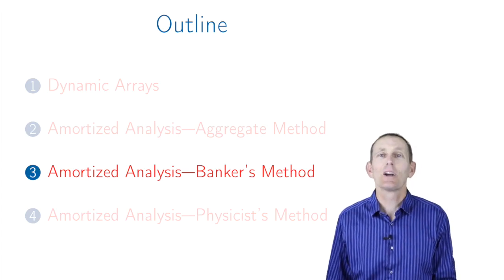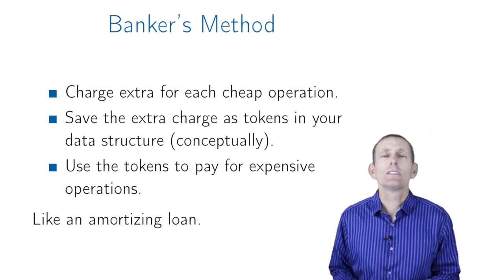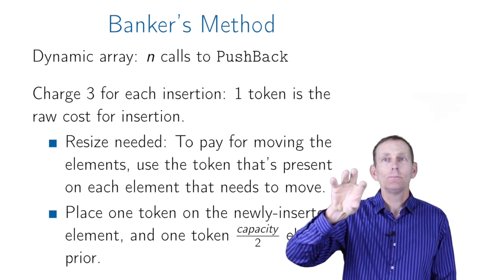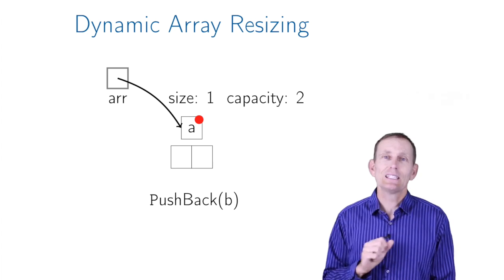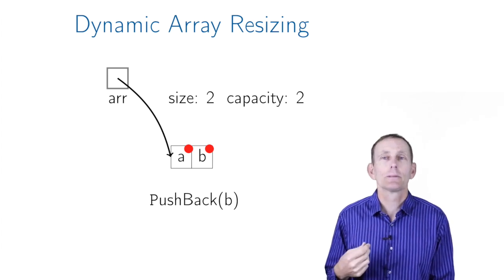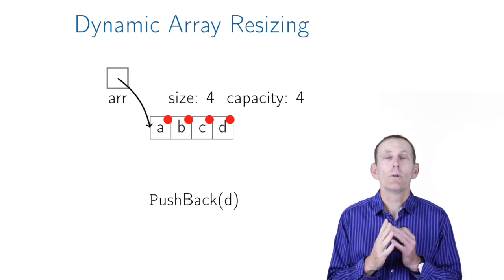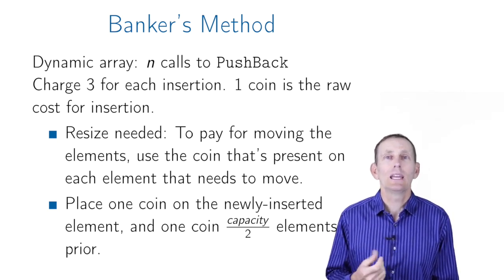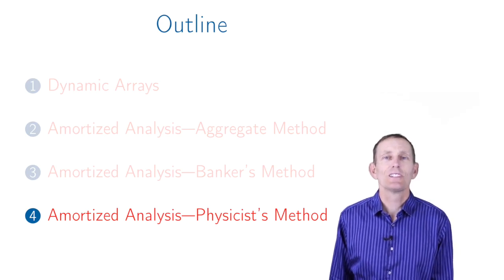Dynamic Array Resizing | Data structure algorithm 10th class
Title: "Dynamic Array Resizing: Understanding How It Works!"

Description: Welcome to our comprehensive guide on dynamic array resizing! 🌟 In this video, we’ll explore the concept of dynamic arrays and how they efficiently manage memory to accommodate changing data sizes.

🔑 What You’ll Learn:

What is a Dynamic Array?: Understand the key differences between static and dynamic arrays, and why dynamic arrays are essential in programming.
Resizing Mechanism: Dive into how dynamic arrays resize by allocating new memory and copying existing elements when they reach capacity.
Amortized Analysis: Learn about the performance implications of dynamic array resizing and how it averages out over multiple operations.
Implementation Examples: Follow along with coding examples in Python, Java, or C++ to see dynamic array resizing in action.
Real-World Applications: Discover where dynamic arrays are commonly used, such as in list implementations and data handling.
What is a dynamic array?
Dynamic array resizing explained
How do dynamic arrays work?
Dynamic array vs. static array
How to resize an array in programming
Amortized analysis of dynamic arrays
Dynamic array implementation in Python/Java/C++
Advantages of dynamic arrays
Dynamic array memory management
Examples of dynamic array resizing

dsa
data structure
algoritham
data structure class 12th one shot
data structures playlist using c